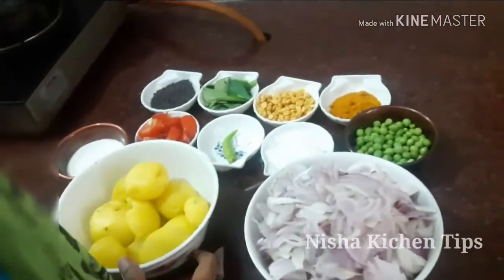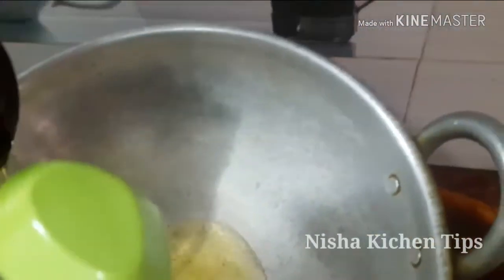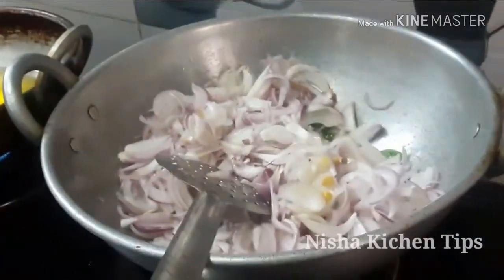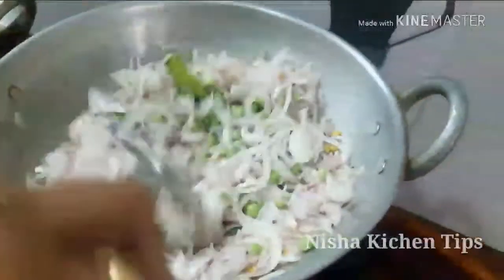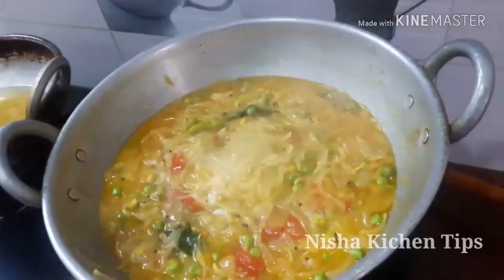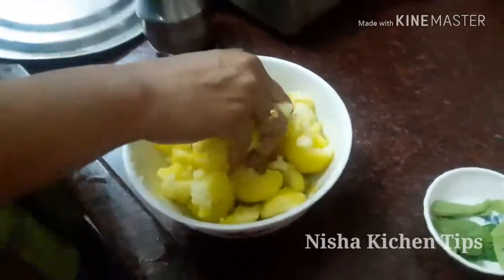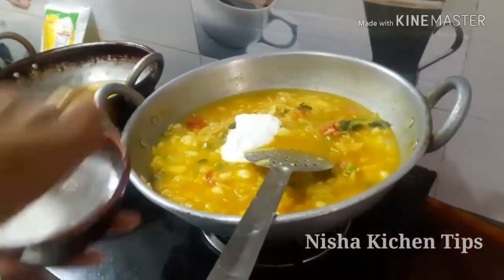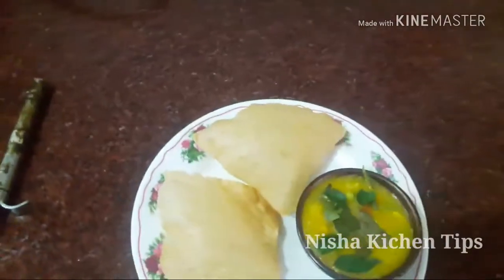Hotel Style Poori Masala | kilangu in Tamil | சுவையான பூரி கிழங்கு மசாலா